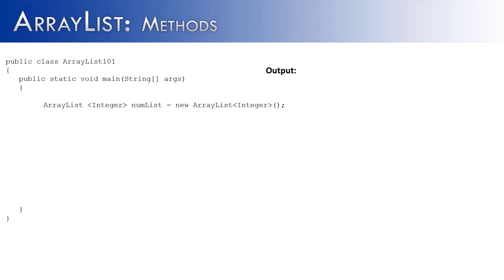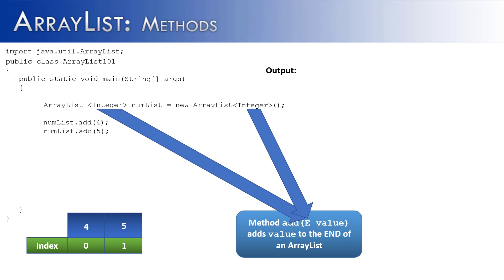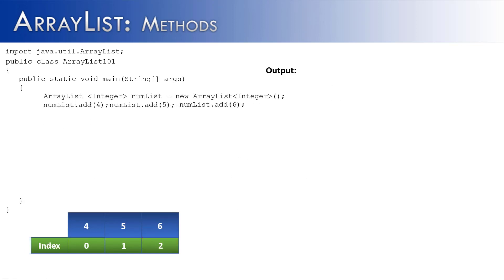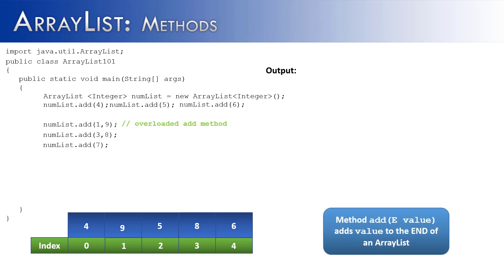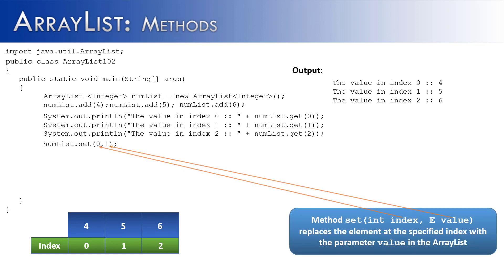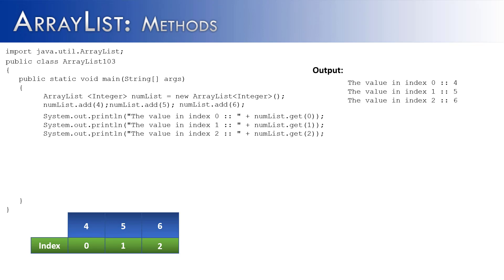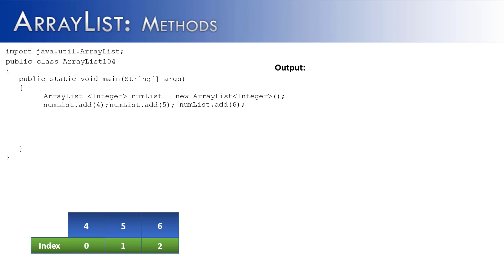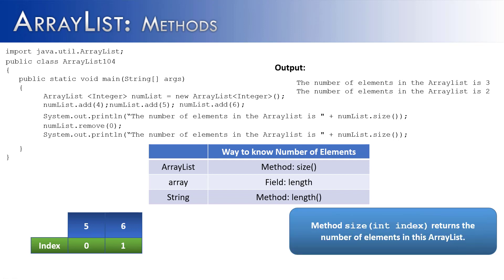ArrayList Part 2: Methods (Java) Part A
This is part 1 of a 2 part look at Methods of the Arraylist class.  This video covers the ArrayList methods:  add(E value), get(int index), add(int index, E value), set(int index, E value), remove(int index) and size().